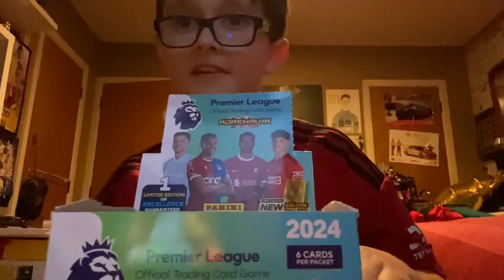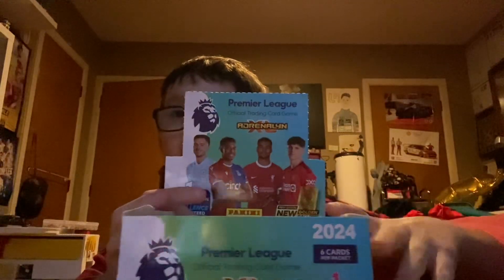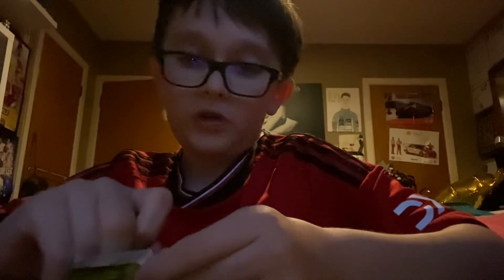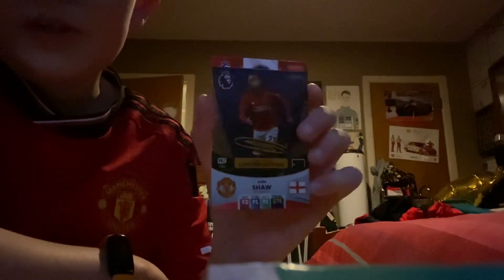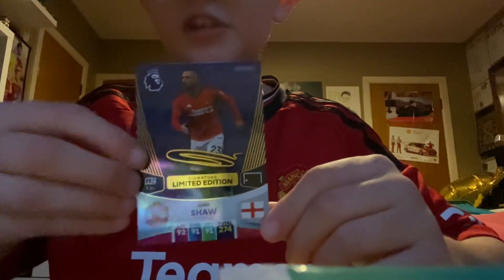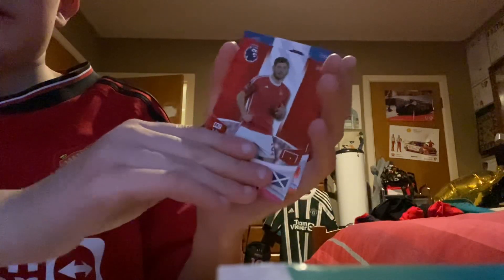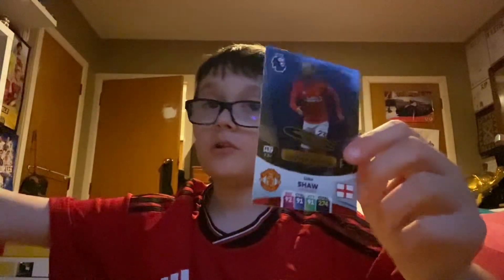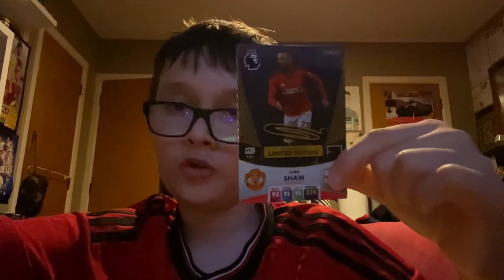OPENING UP TWO PACKS OF ADRENALYN XL 23/24 EPL CARDS!!!! UNBELIEVABLE PULL…!!!!